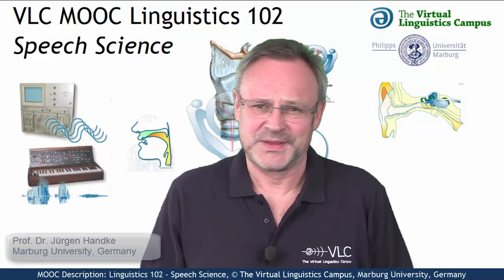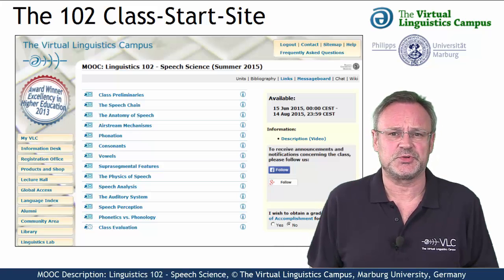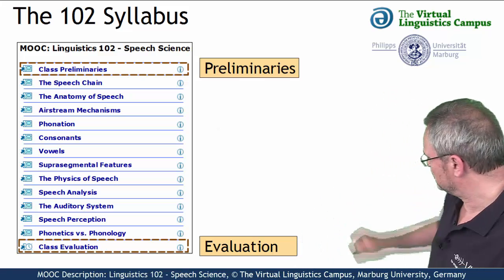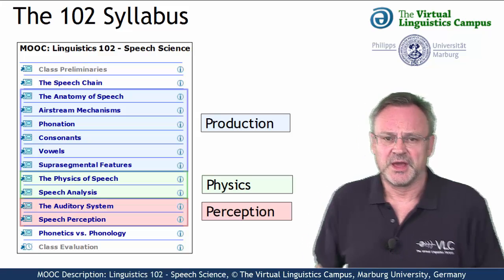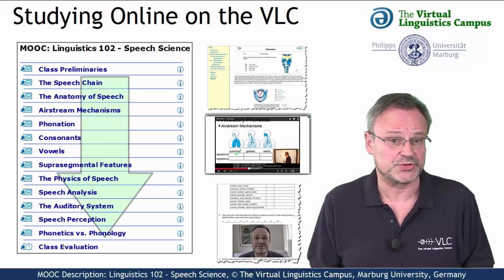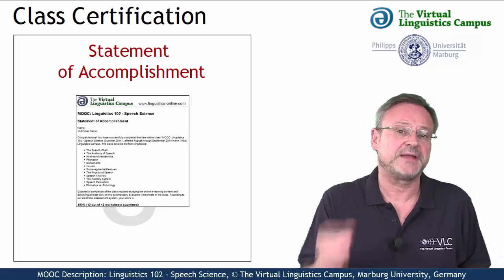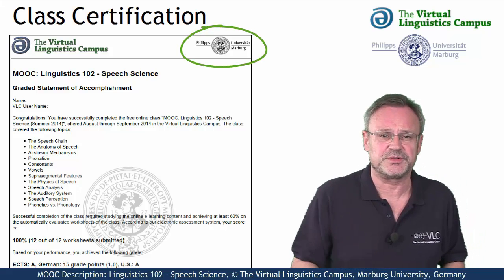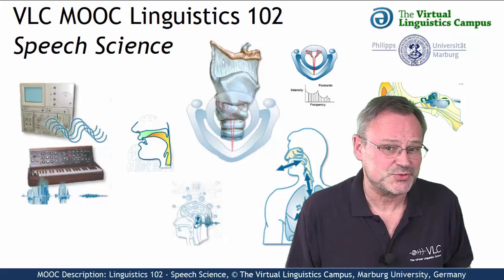MOOC Description: Linguistics 102 - Speech Science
The MOOC (Massive Open Online Course) "Linguistics 102 - Speech Science" - which is of course free - discusses all aspects of human speech: speech production, speech perception and the physics of speech (including the computer-based analysis of speech sounds).